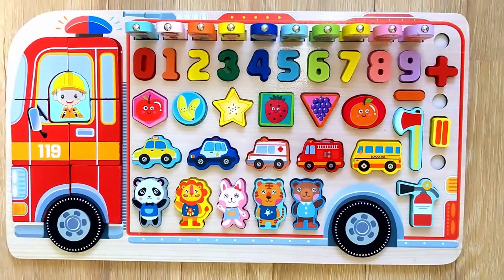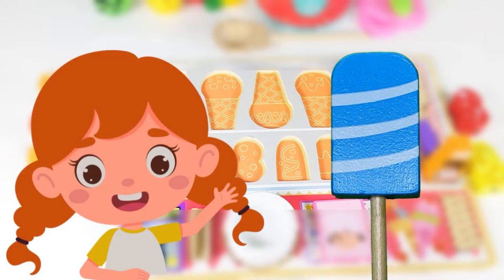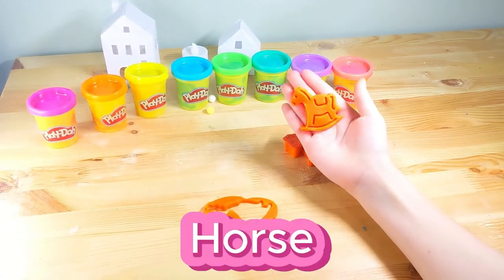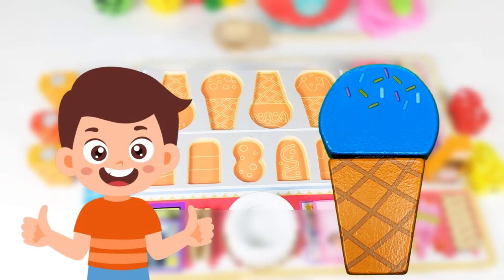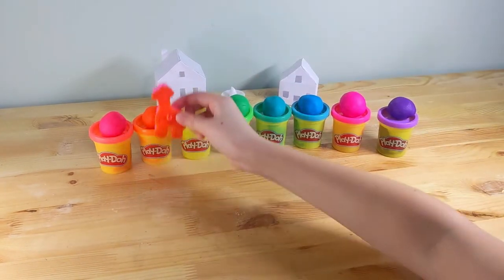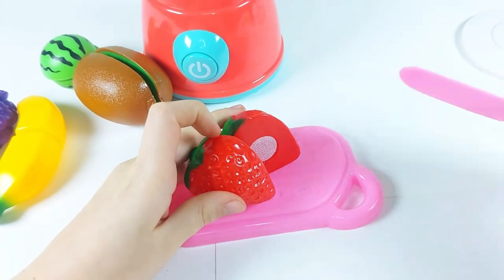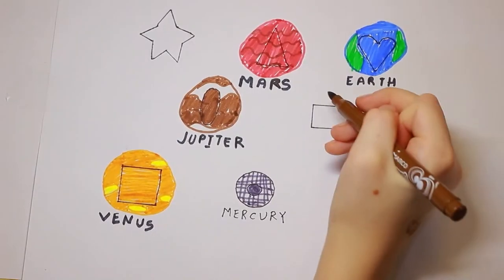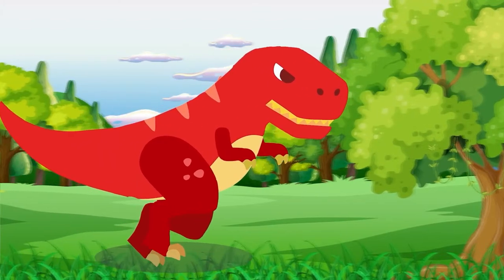Learn colors, fruits, nubers, shapes, animals. Counting 1 to 10. Video for kids